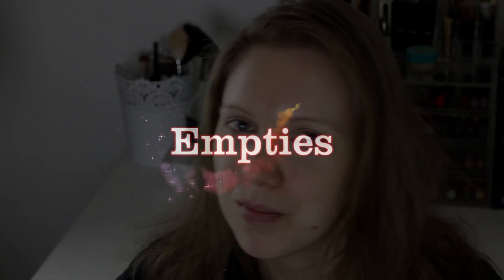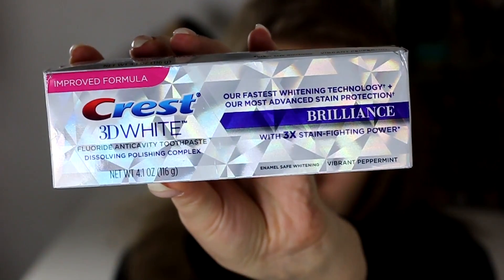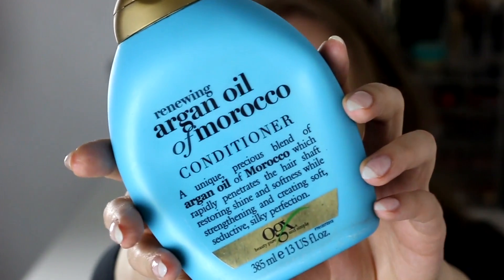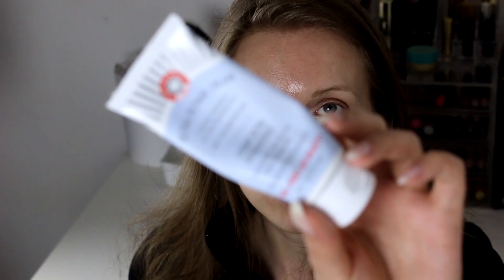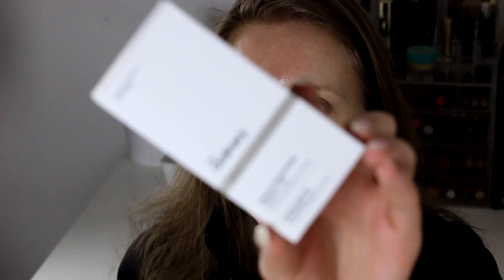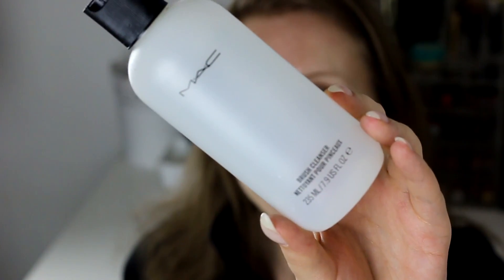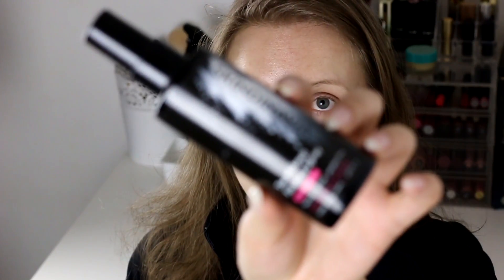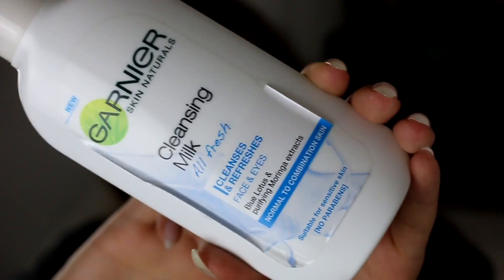Empties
Hello everyone! Hope you'll all doing fine!

This is my empties!

My name is Ruthi and I am a beauty and makeup lover.I like everything with beauty/skincare and makeup.
I am not a makeup artist!
I just like to play around and test different products and see what I can create with them and also share with others
and also I like to watch how others do they're makeup and what products they use :)